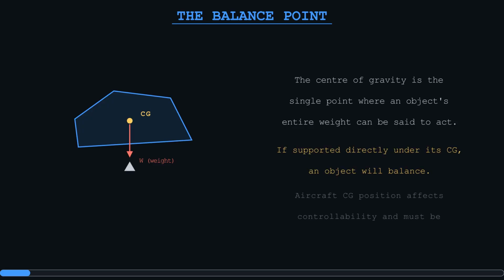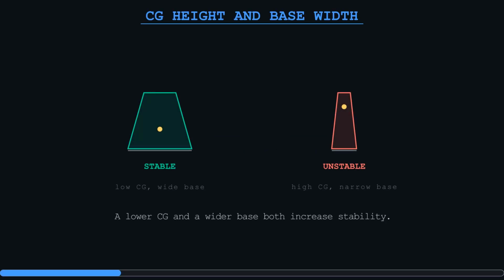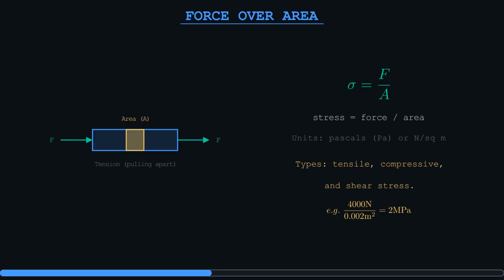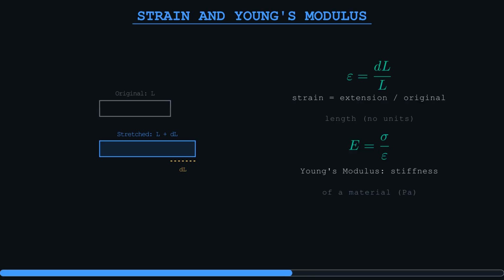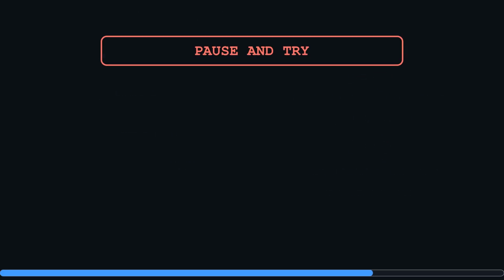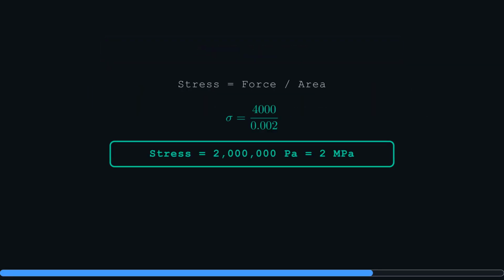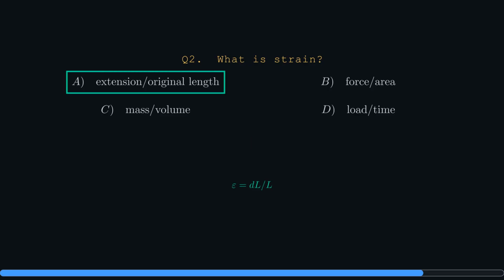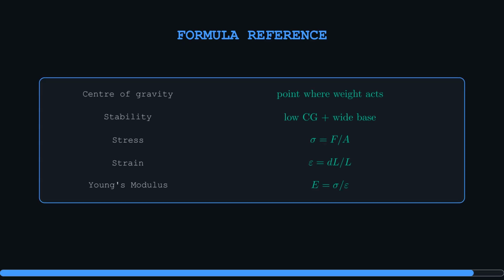EASA Module 2 Physics | Centre of Gravity, Stress & Strain Explained (Part-66 B1.1 Training)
In this lesson, we explore Centre of Gravity (CG), Stress, and Strain, key topics in EASA Part-66 Module 2 Physics. These concepts are essential for understanding aircraft stability, structural integrity, and the behaviour of engineering materials under load.

Topics covered:
Centre of Gravity (CG)
What is the Centre of Gravity?
Why CG is important in aviation
Stable and unstable equilibrium
Effects of CG on aircraft performance
Basic CG calculations
Stress
What is stress?
Types of stress:
Tensile stress
Compressive stress
Shear stress
Stress formula
Units of stress
Strain
Hooke's Law
Young's Modulus
Stress-strain relationship
Worked examples

Understanding these principles is essential for aircraft maintenance engineers, as they directly relate to aircraft loading, structural safety, and material performance.

Whether you're studying for EASA B1.1, preparing for Part-66 examinations, or strengthening your engineering knowledge, this lesson will guide you through the concepts step by step.